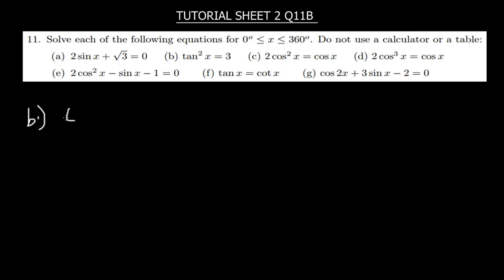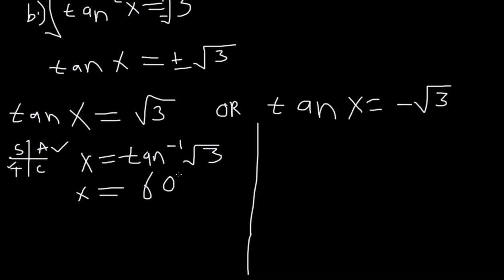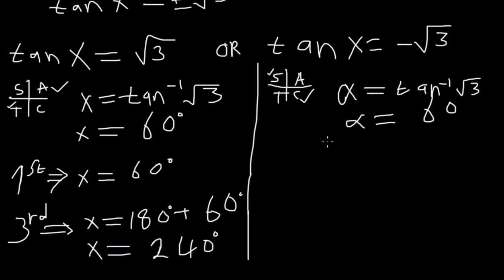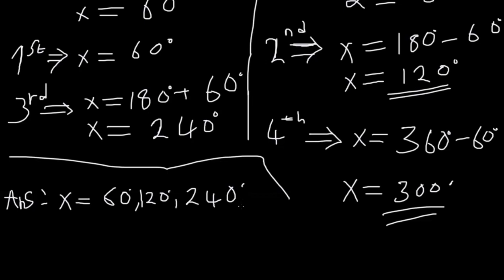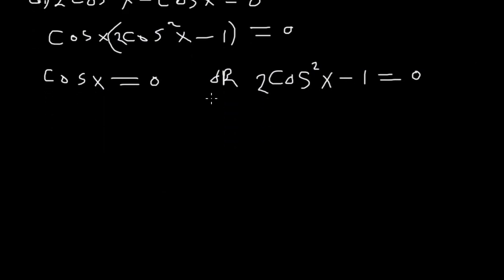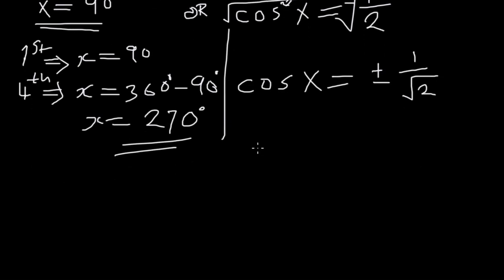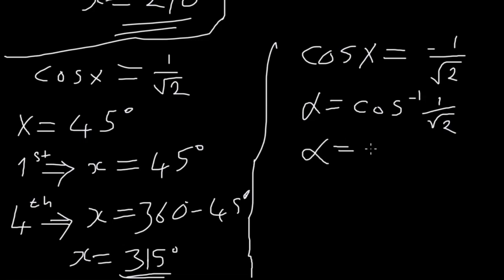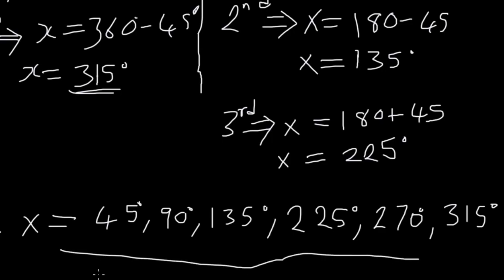QUESTION 11 b and d TUTORIAL SHEET 2 SOLVING TRIG EQUESTIONS